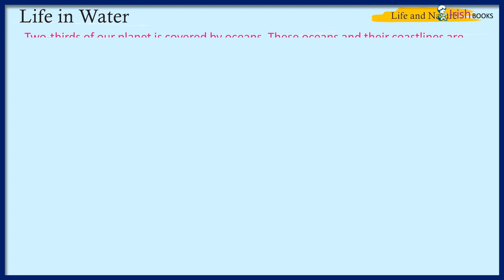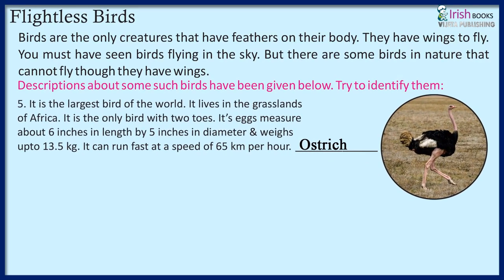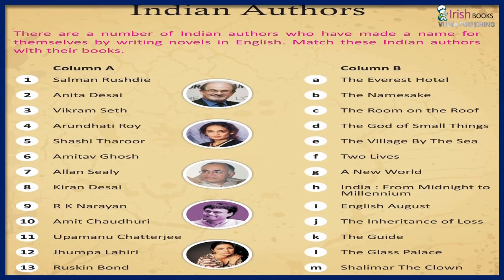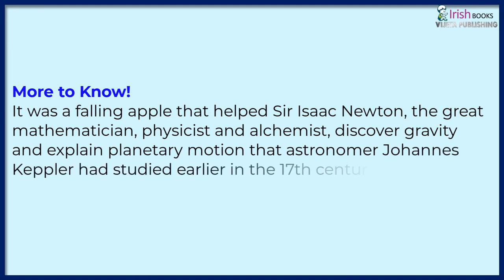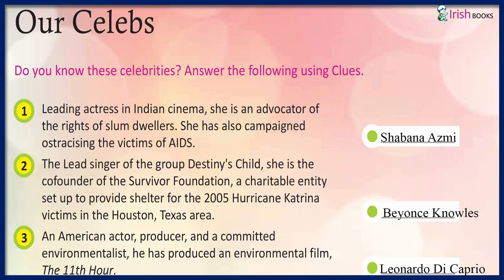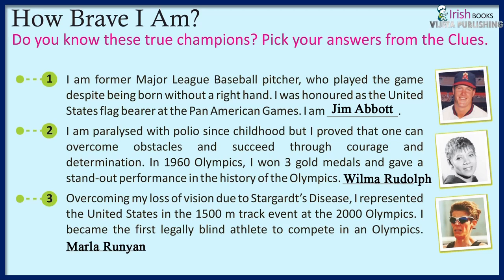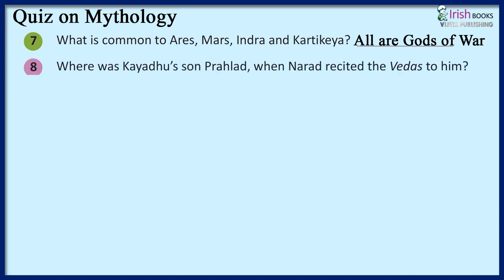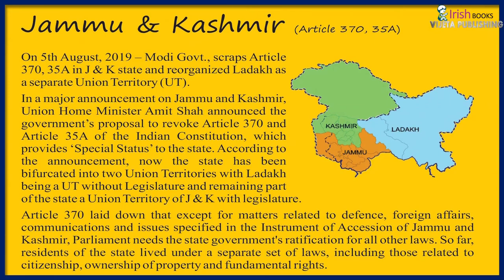GENERAL KNOWLEDGE 7 FOR CLASS 7 FOR KIDS BY VIJETA PUBLISHING HOUSE IRISH BOOKS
📚CHILDREN BOOKS 📚

Details

Location: India